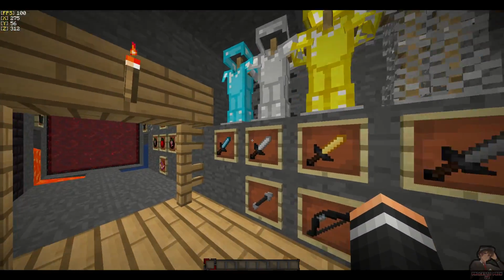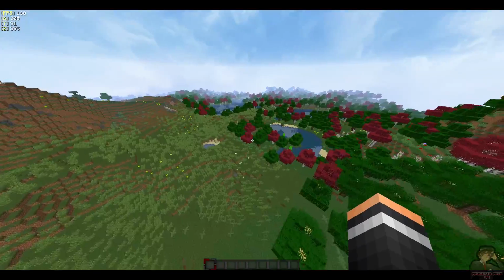[Texture Pack] Progetto Pack V2